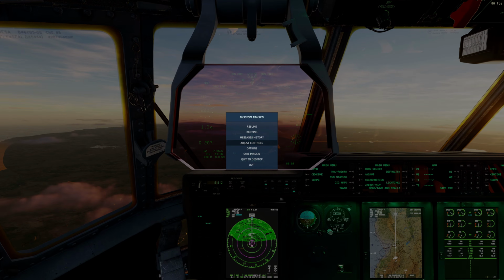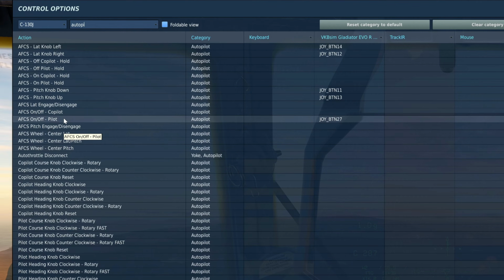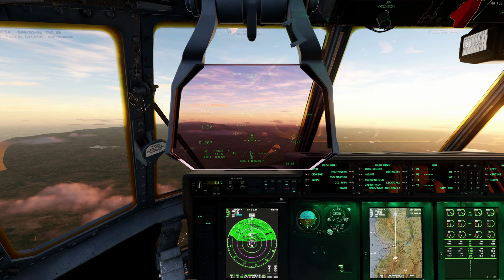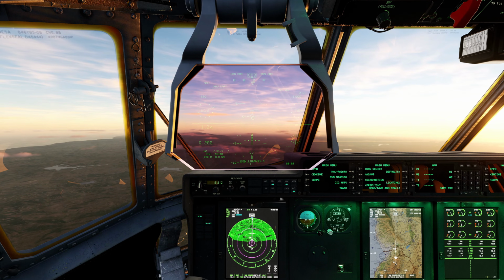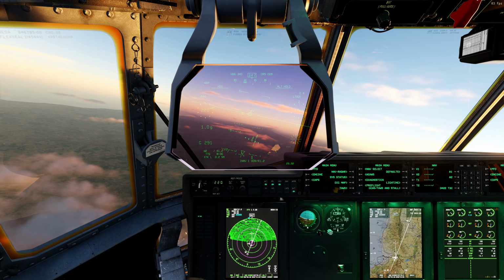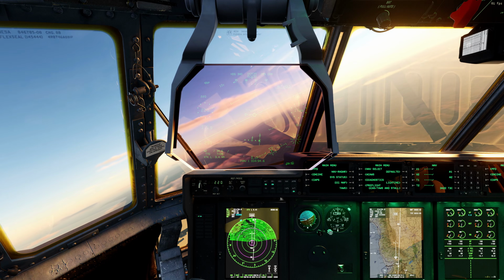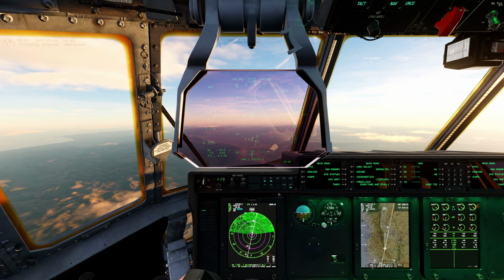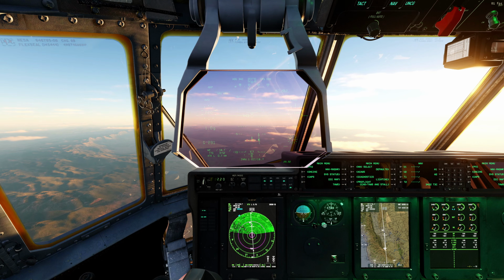DCS World C-130J Autopilot Guide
Important Keys:
AFCS On/Off Pilot
AFCS Lat knob Left
AFCS Lat knob Right
AFCS Pitch Down
AFCS Pitch Up
ACFS Center/Pitch
AFCS Center/Lat

Thanks a million for tuning in! 🌟 If you're loving the content, I'd truly appreciate your support—consider joining my channel. Your backing means the world and plays a huge role in creating more fantastic videos just for you.